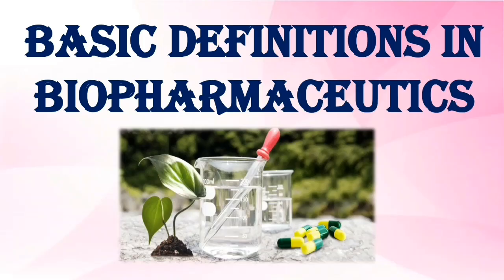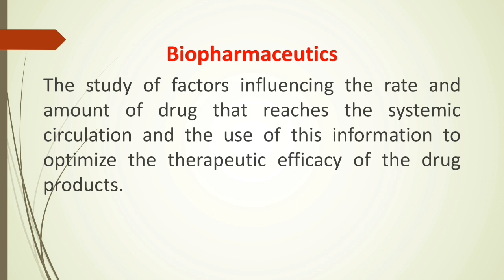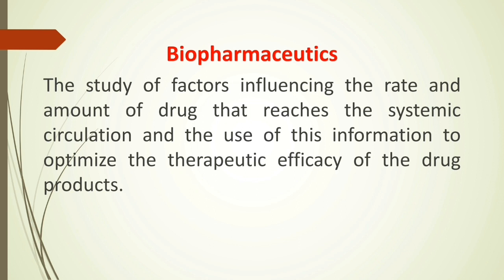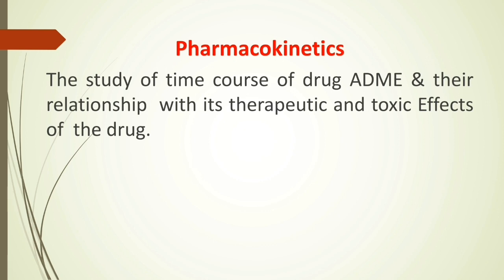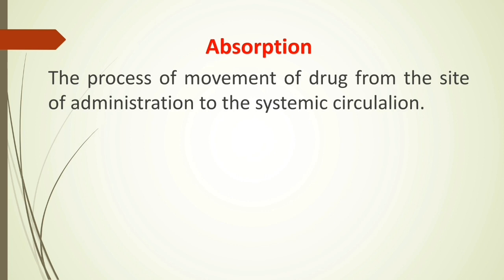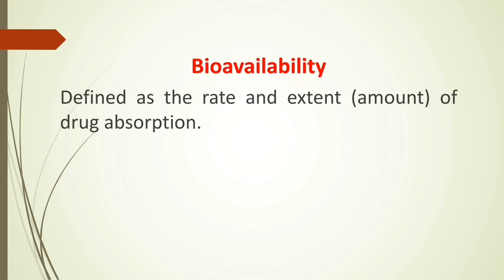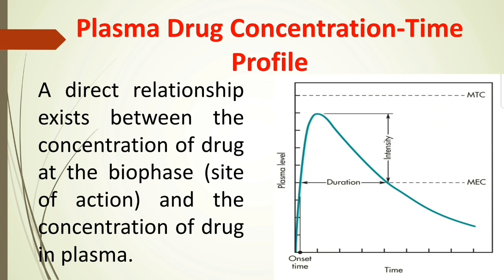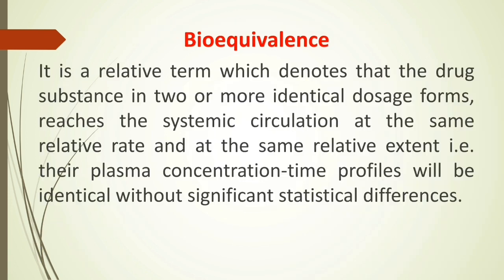BASIC DEFINITIONS IN BIOPHARMACEUTICS - Lesson 1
This video contain some basic terminologies that coming under the topic Biopharmaceutics. Do watch the video and learn with me...